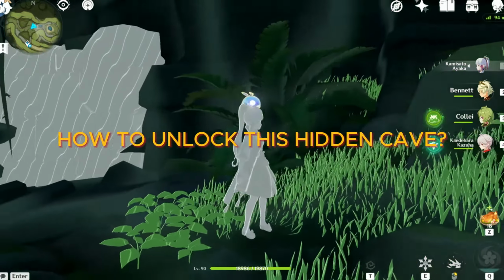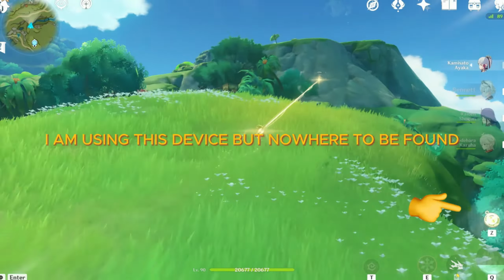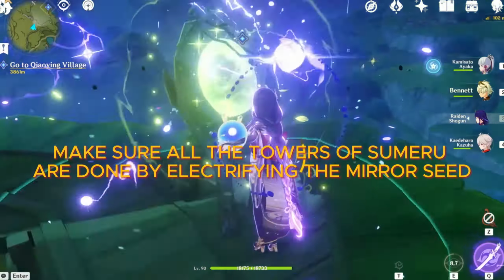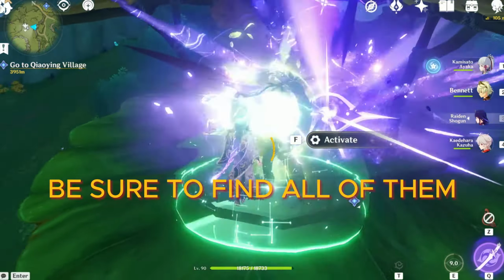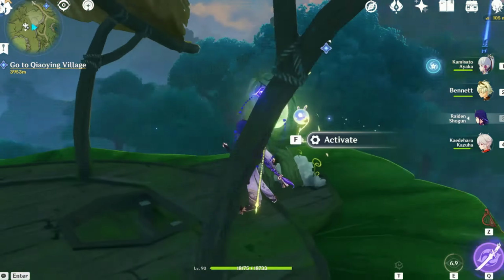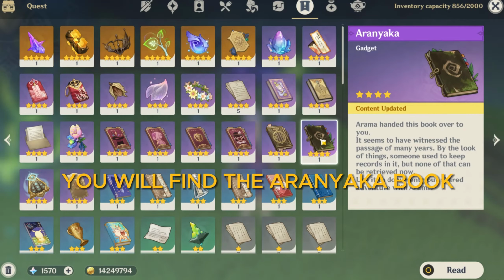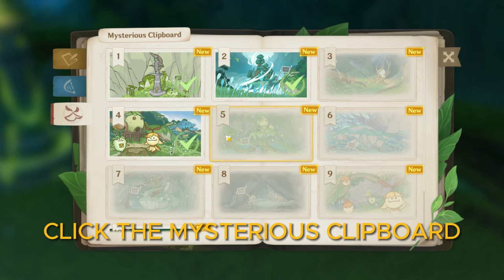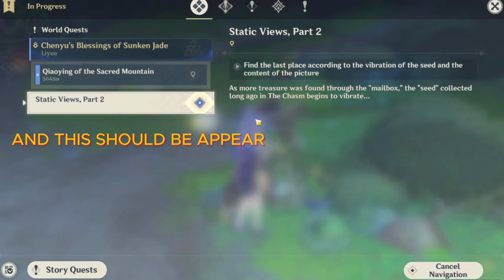HIDDEN CHEST ARANARA QUEST GUIDE UNDERGROUND MAP (GENSHIN IMPACT)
...GUIDE FOR HIDDEN CAVE BETWEEN -VANARANA- AND -VISSUDHA FIELD-
...HIDDEN WALL BEHIND IS A LOT OF CHEST INCLUDING -LUXURIOUS CHEST-
...COMPLETING A 100% MAP ALL OVER SUMERU